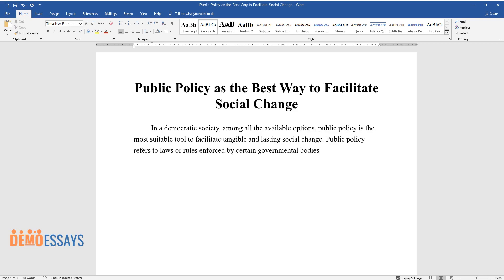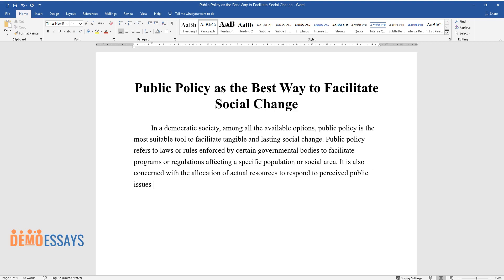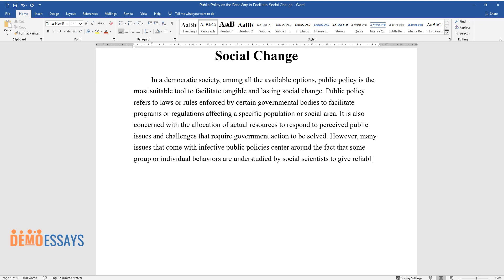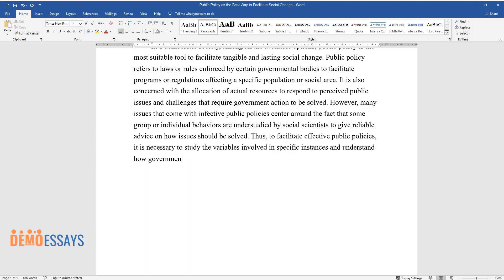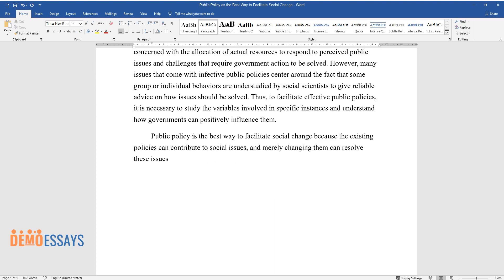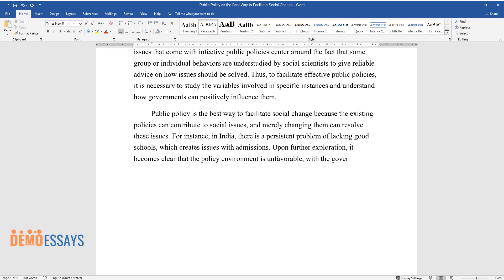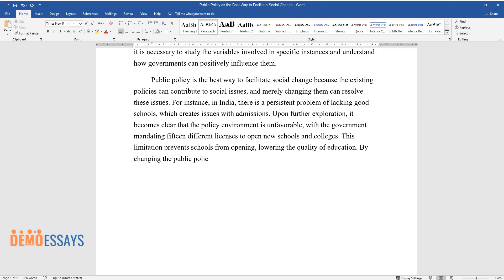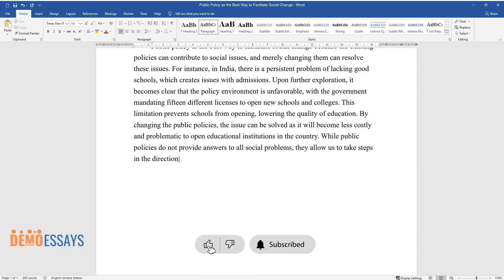Public Policy as the Best Way to Facilitate Social Change - Essay Example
📝 Essay description: Public policy is the best way to facilitate social change because the existing policies can contribute to social issues, and merely changing them can resolve these issues.

ℹ️ Subjects: Public Policy
ℹ️ Words: 275
ℹ️ Pages: 1

📚 Reference list:
Anyebe, A. (2018). An overview of approaches to the study of public policy. International Journal of Political Science, 4(1), 8-17.
Dye, T. (2012). Policy analysis: What governments do, why they do it and what difference it makes. University of Alabama Press.
Shah, P. (2011). Social change & public policy. Center for Civil Society.